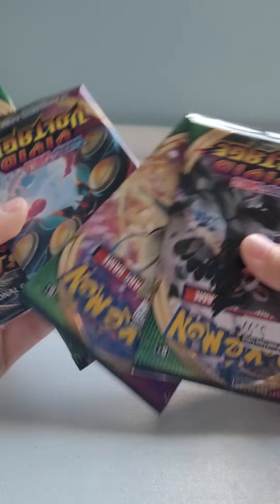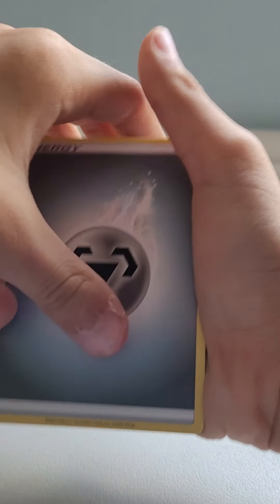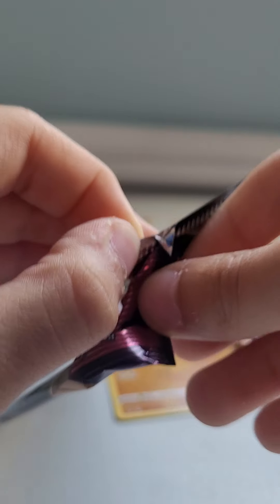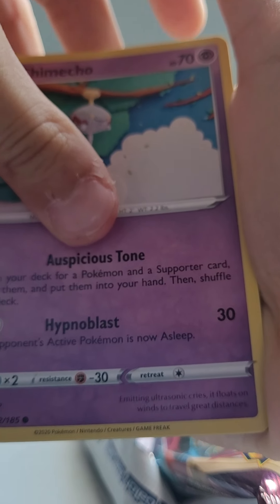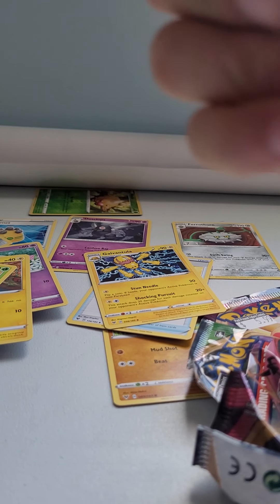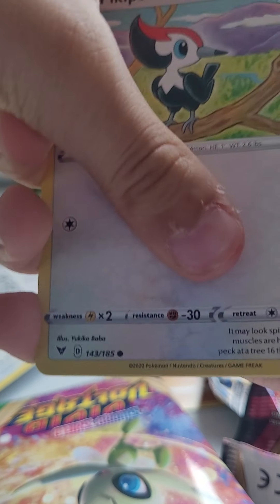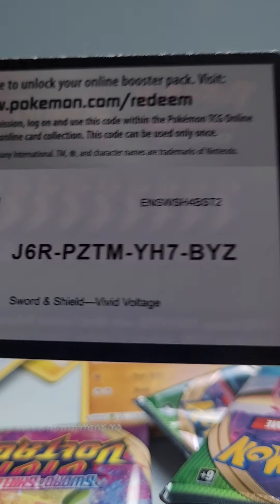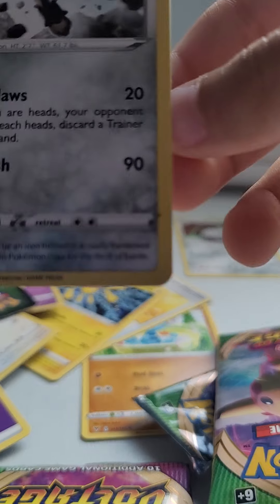Opening Vivid Voltage booster packs (4)